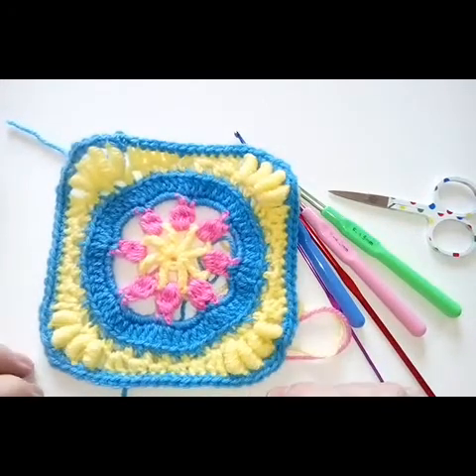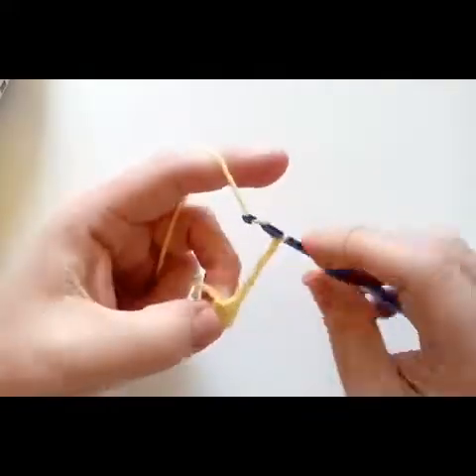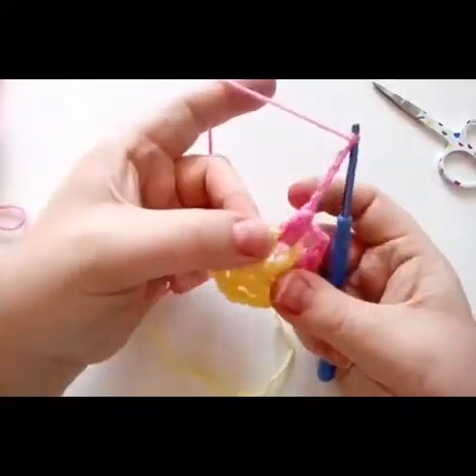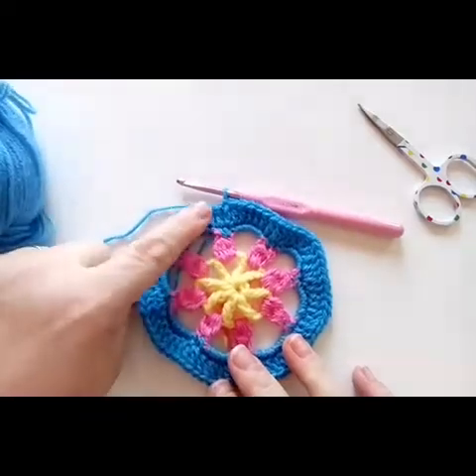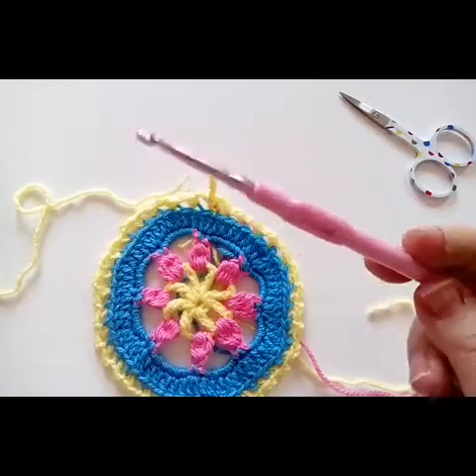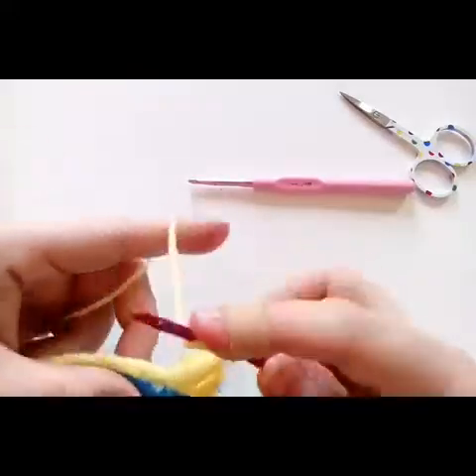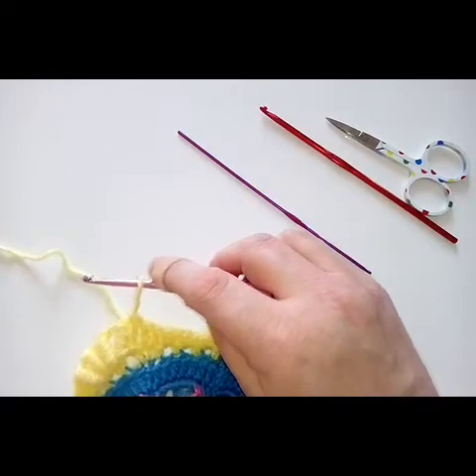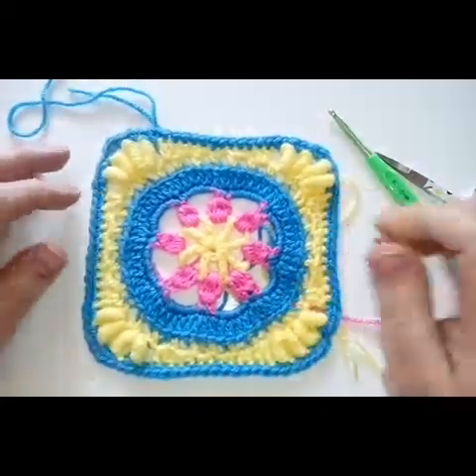#96 Apple Blossom Time - 2018 Granny Square CAL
Here is you square for day 96 of 365.

Happy Hooking ☺️